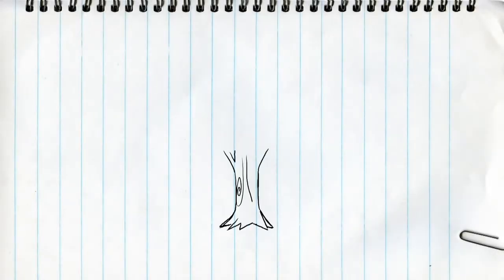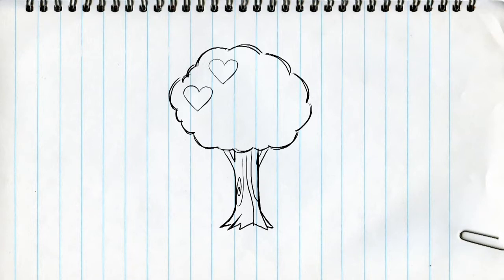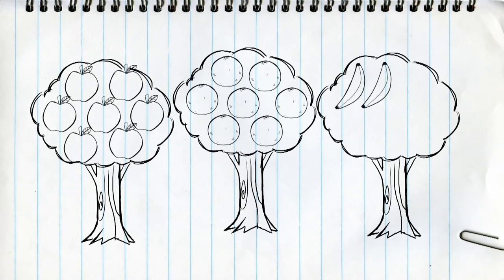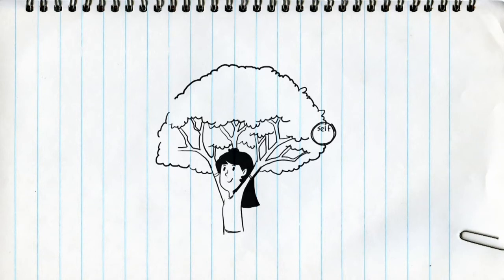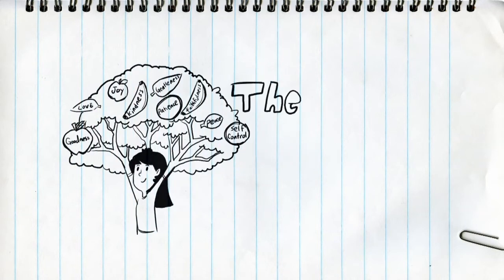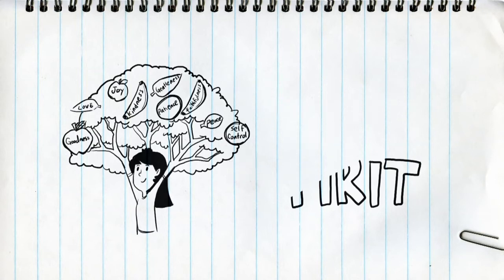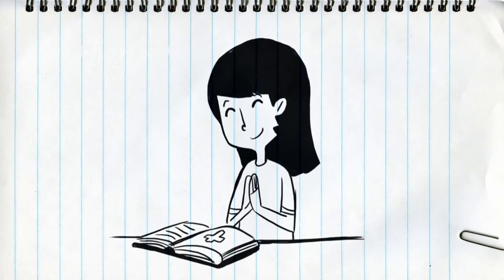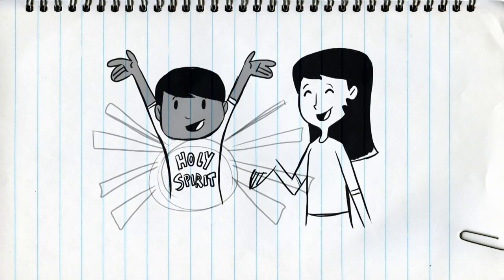Kiddies Corner (25/07/2020)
Today's story is about the fruits of the Spirit.